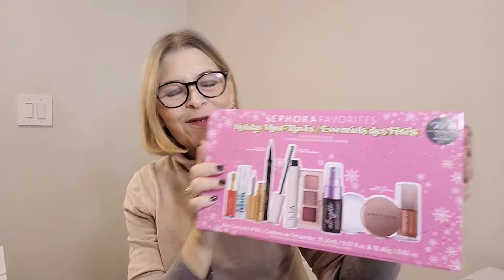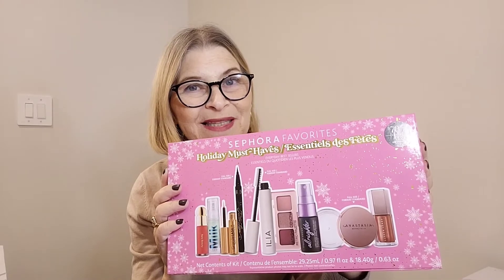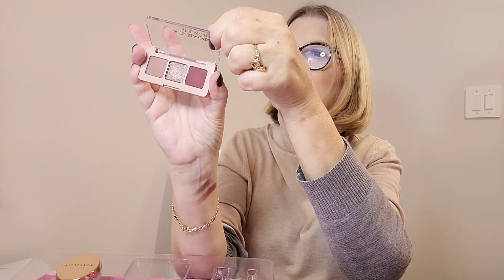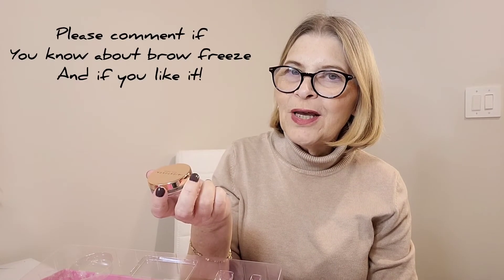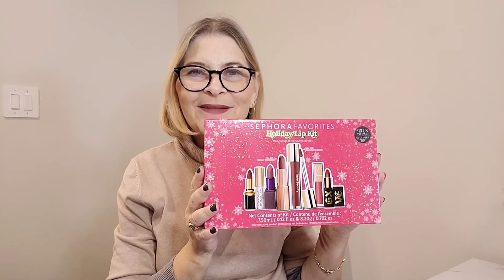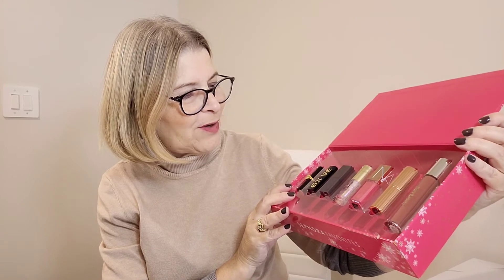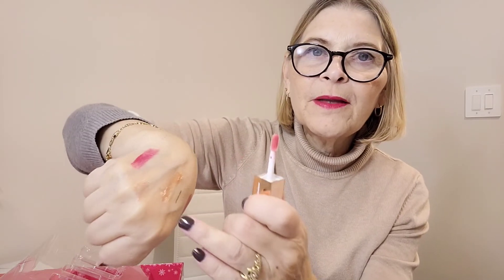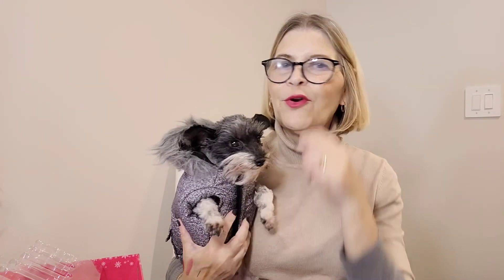Mature Skin Make up|Unboxing my Sephora Holiday kit picks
I love the Sephora Holiday Favourites kits!! see which 2 I picked as I unbox and share what's inside!

On-line Stores I like: 🛒😊😊😊
Clothing and Jewelry and Accessories👗👜

both on a first time purchase

TELETIES
-the best ponytail holders and headbands for Fine hair! Beautiful colours. Excellent customer care and attention to detail

LILYSILK
-Beautiful Silk clothing and bedding. A favourite of celebrities and influencers.

MIRANDA FRYE - Beautiful Jewelry with many fashionable pieces.

WRAY CLOTHING
-Really high quality clothing in a huge array of sizes from XXS to 6XL. Very pretty colours and patterns. Some home decor items as well.

Beauty
BK BEAUTY
-top of the line makeup brushes with collections specific to certain needs. Also some makeup items.